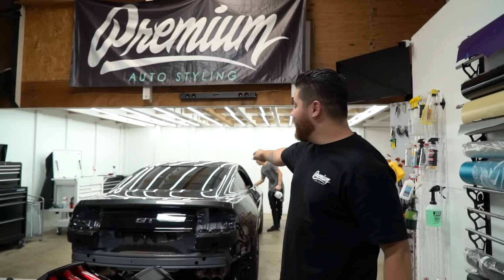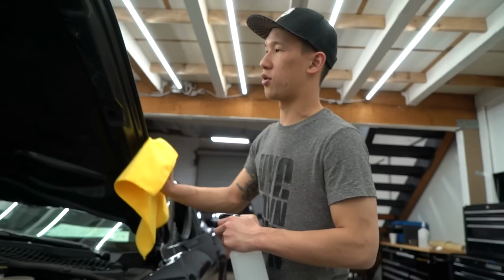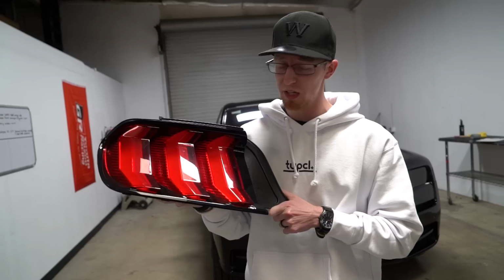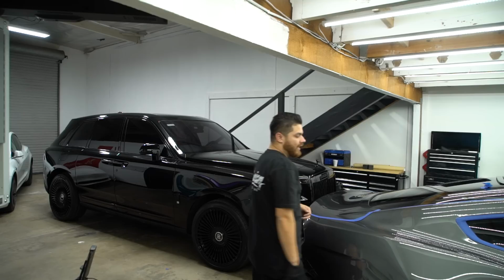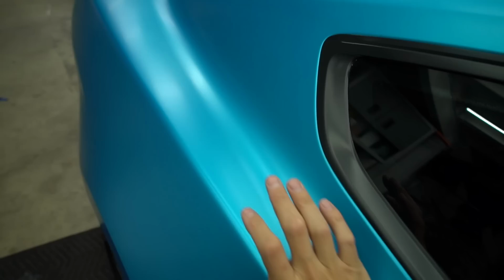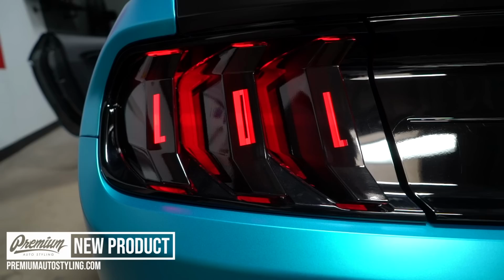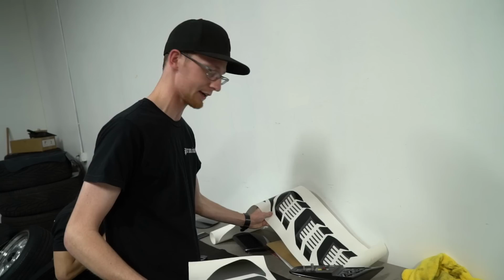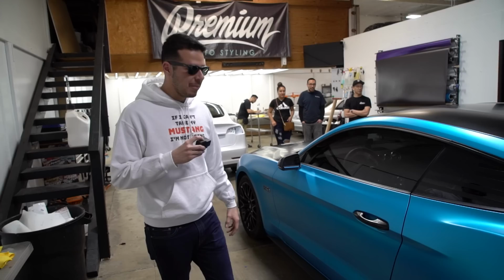Ford Mustang GT Gets Vinyl Wrapped in 3M Satin Ocean Shimmer! | Premium Auto Styling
12309 Doherty St.